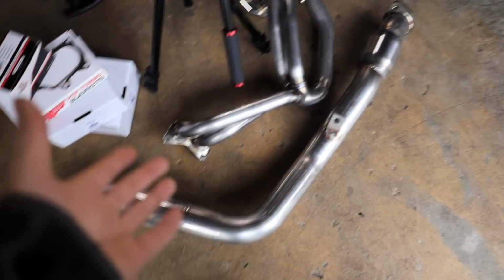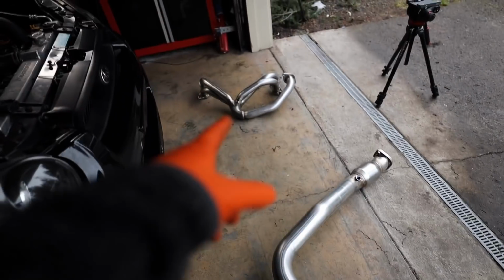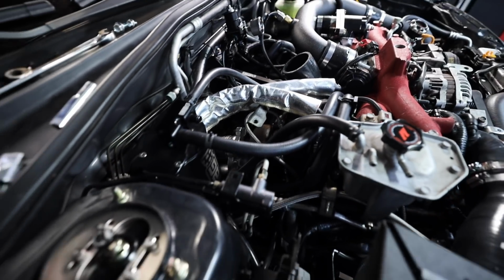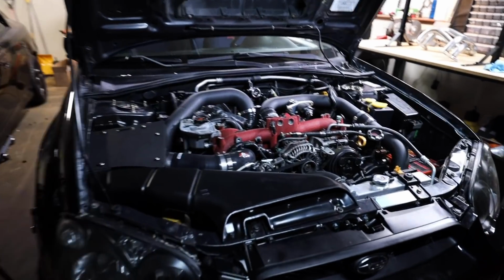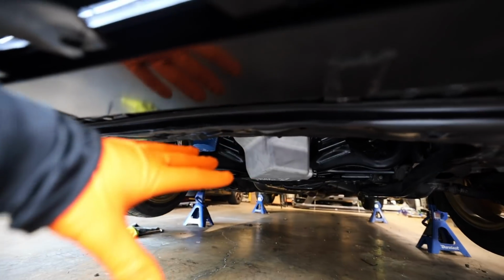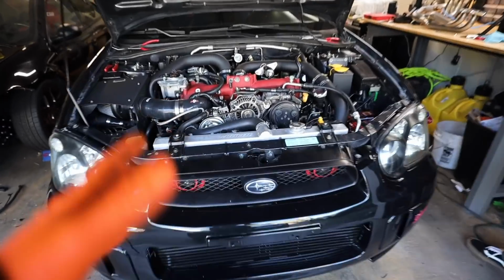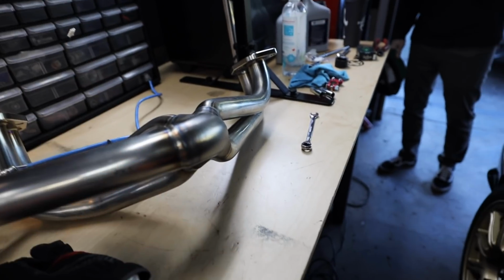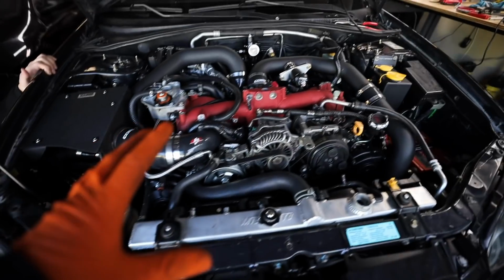This Is Getting Exhausting!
One video away from the first Strat! SO VERY CLOSE. WE need to get the new exhaust put onto the car which consists of the very smooth and beautiful Killer B holy header. This is typically my go to header and I should have just got one from the beginning. As for the downpipe I would have preferred a bell mouth style rather than this divorced as the IWG is welded shut but due to time constraints we are working with, this was the only option I could get. This is by no means a bad downpipe but not the preferred method for this build. But lets get this thing going!

Tanner Smith
Smeedia
1002 N Meridian Ste 100 PMB 120

Parts Used:
20mm Wheel Spacers (5x114.3)

Suggested Tools:
Cheap Pilar Set
The Best Light for working on your car
Fancy Ratcheting Wrench Set